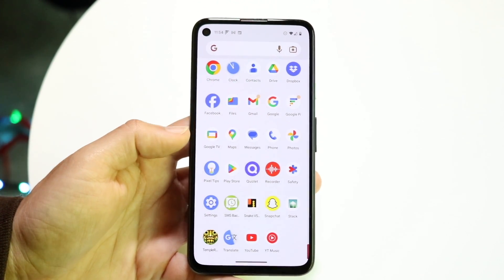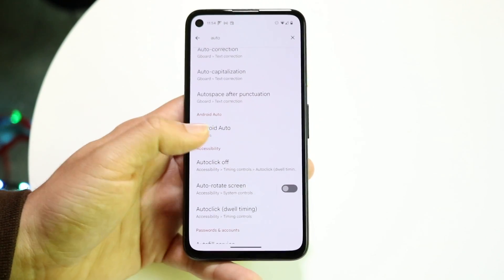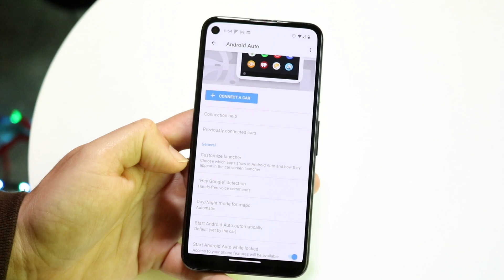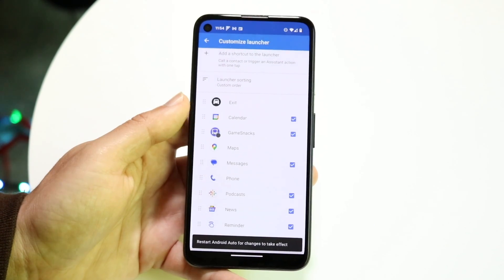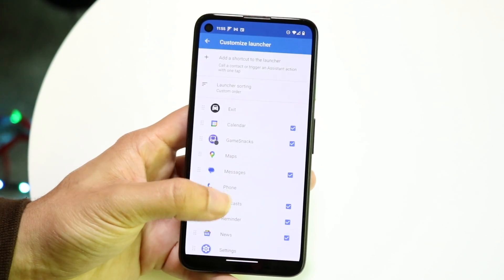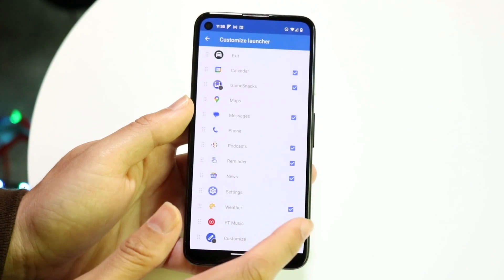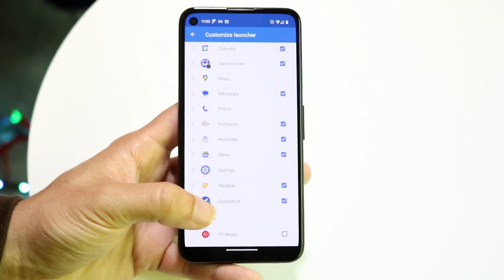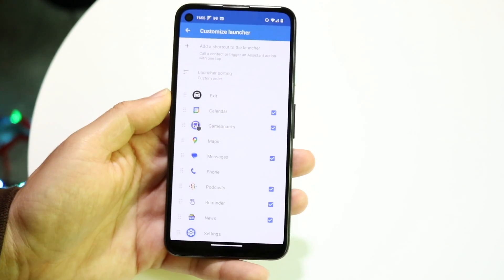How To Add Apps To Android Auto! (2024)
Here is exactly How To Add Apps To Android Auto! (2024)